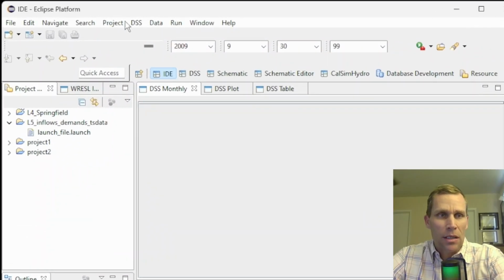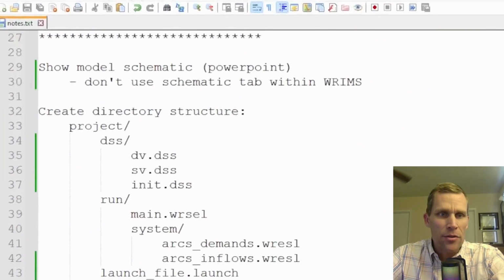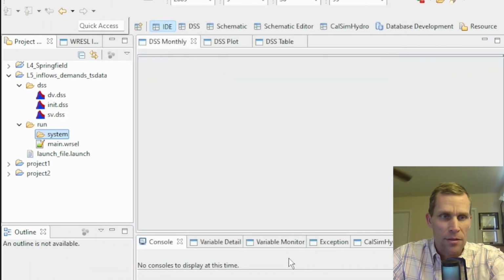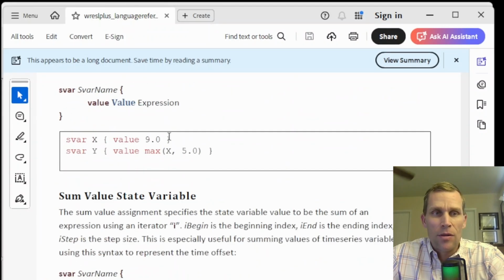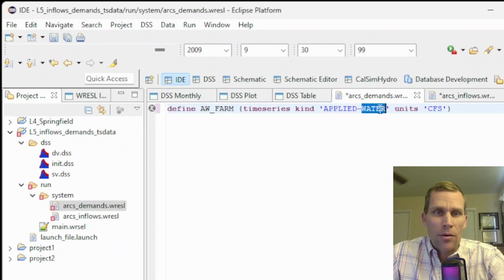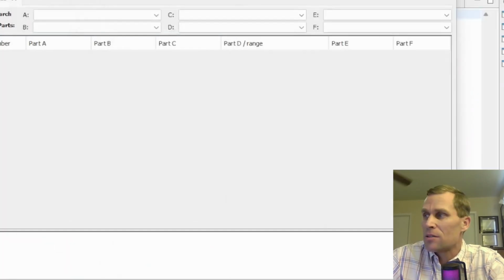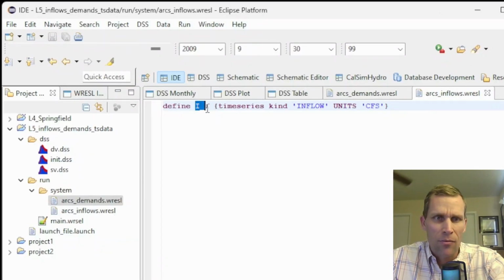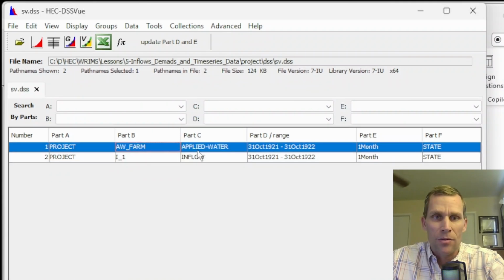WRIMS Lesson 5 - Inflows, Demands, and Timeseries Data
WRIMS2 GUI - Data and Resources